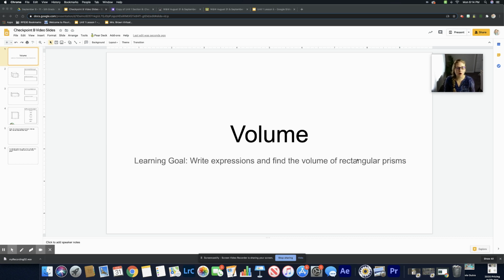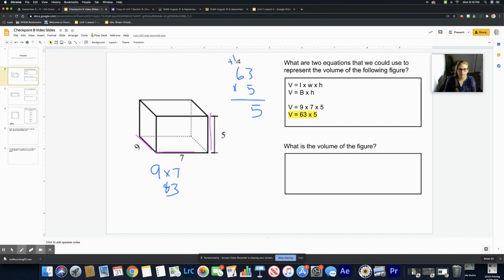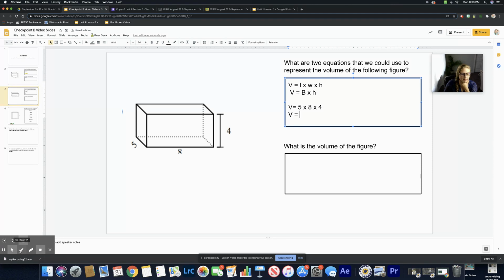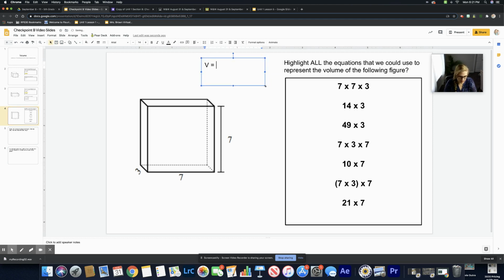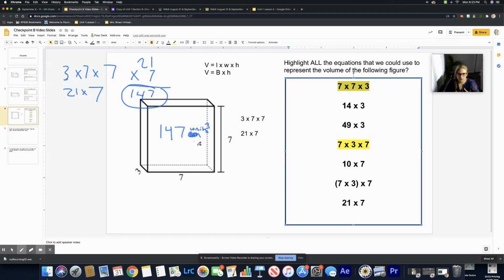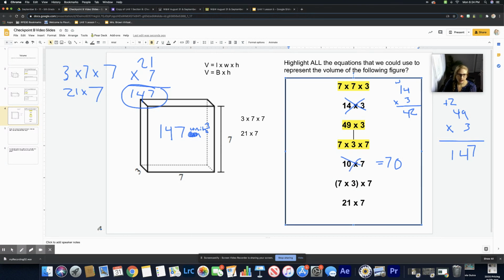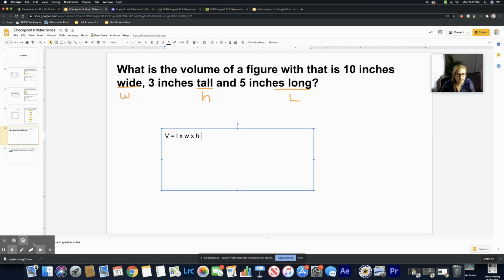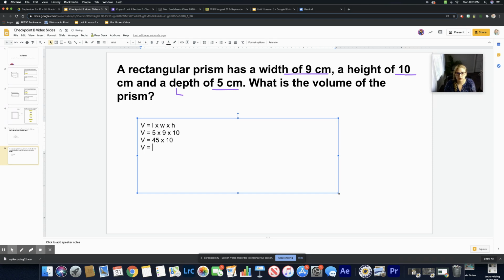Unit 1 Checkpoint B Review